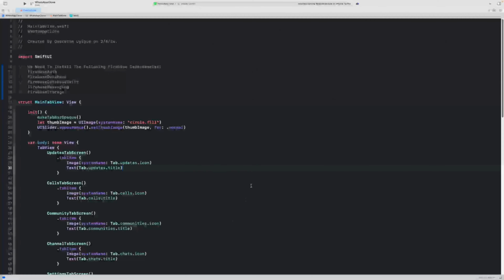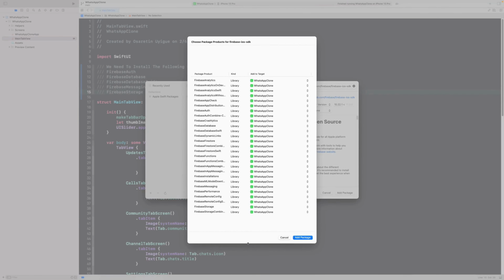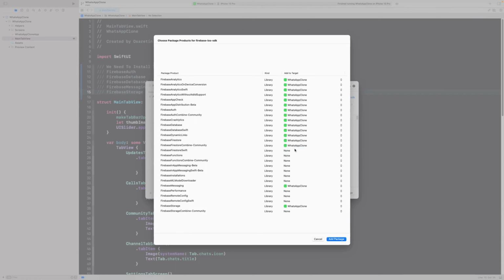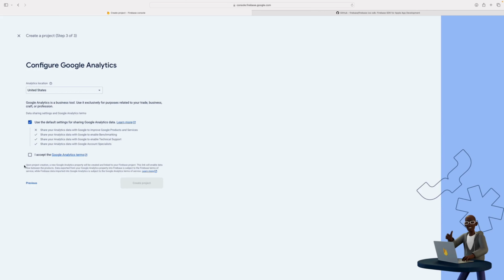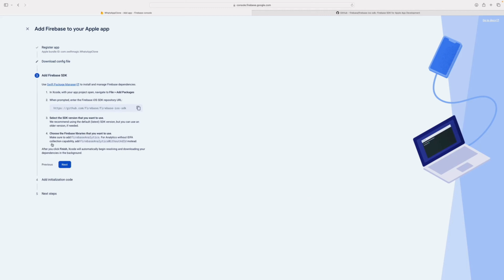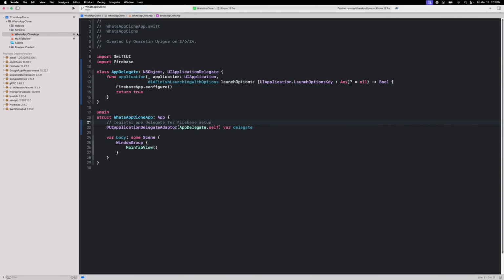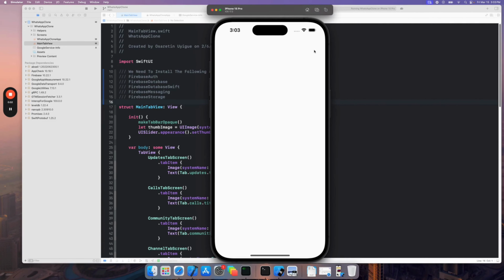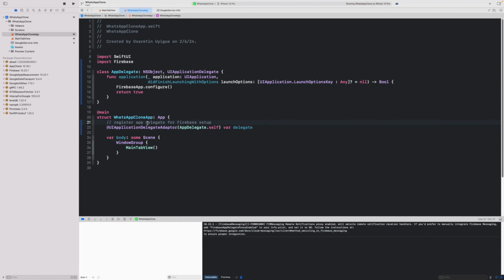🔴 NEW SwiftUI WhatsApp Clone Episode 12: Installing Firebase SDKs